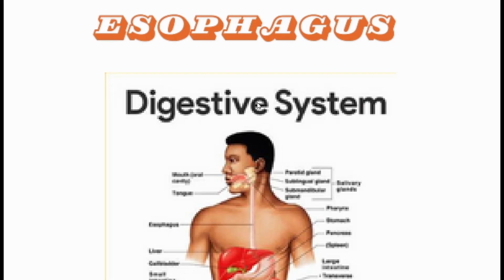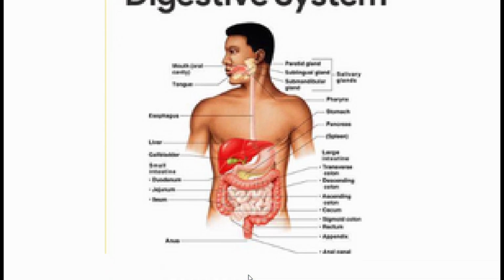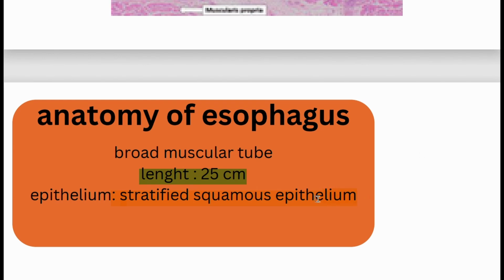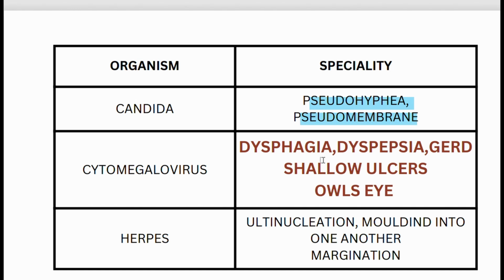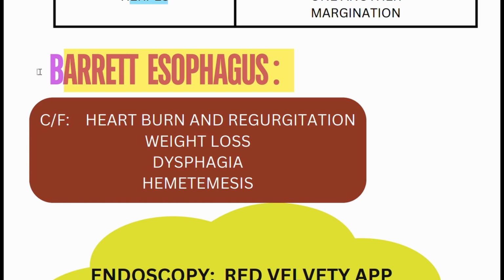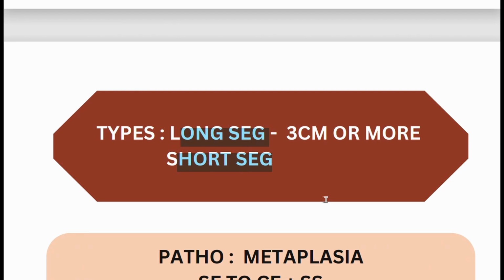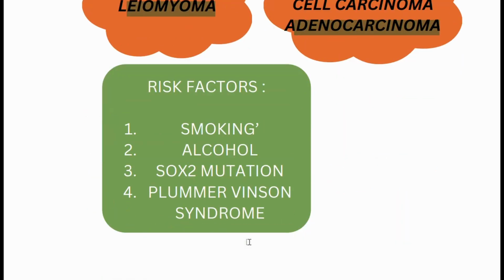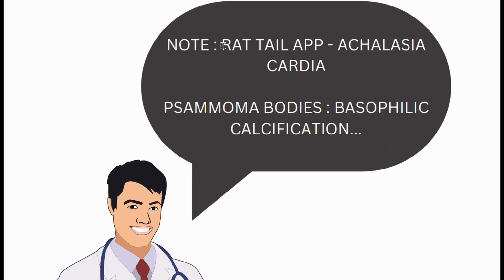GIT ESOPHAGUS / MUST WATCH VIDEO FOR PG AND UG